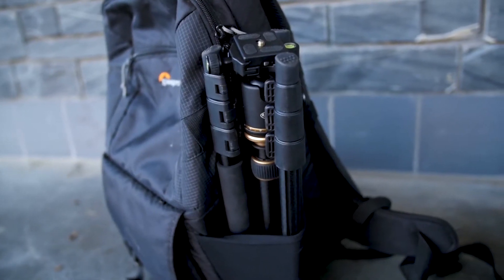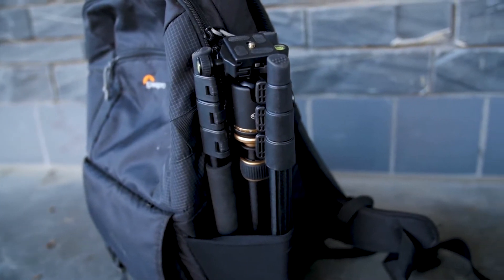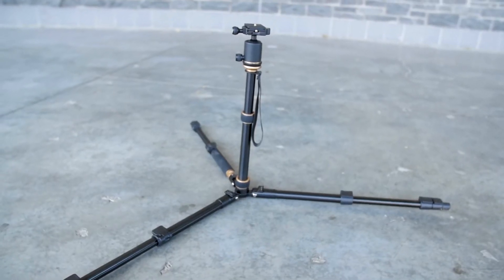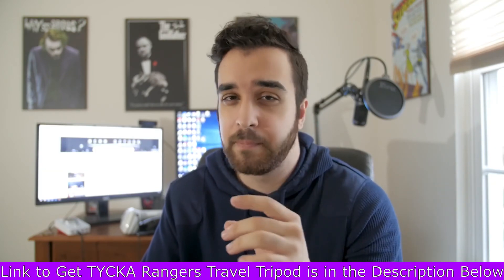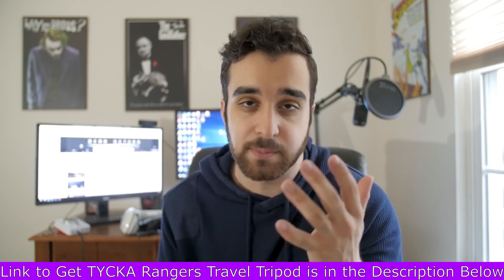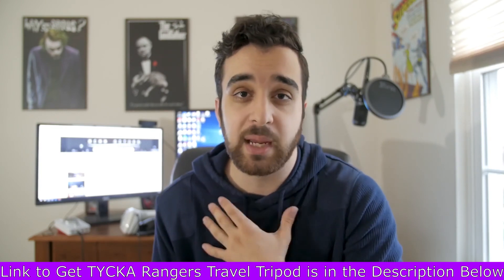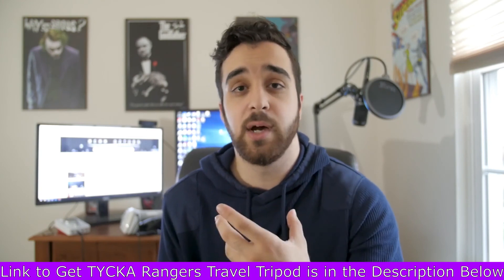Best Tripod for Travel 2021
TYCKA Rangers Compact Tripod is the Best Tripod for Travel in 2021. It is also best used for smartphone, vlogging, dslr, mirrorless camera, and hiking.

The TYCKA Rangers 56” Compact Travel Tripod is excellent for the money! You can get one here at a discounted price:

The TYCKA Rangers tripod fork is finely crafted by using our precision CNC machine to ensure the highest quality product.
Compatible With: Canon, Nikon, Sony, Leica, Fuji-Film, Pentax, Lumix, Olympus, and more

This tripod also features a removable leg (with foam grip) that can be used as an alpenstock for hiking or walking.
Or converted into a monopod to capture moments with stability and confidence.

Comes with an extra short tube (3.6"), allowing you to achieve a lower angle to shoot with min height 7.87".
The central pole can be inverted for low shooting angles and macro photography

14.17in 2.89 lbs
Lightweight and portable tripod that can be easily taken with you on your outdoor adventures!

Max Load Capacity: 26.5 lbs
It can handle the heaviest of cameras, with a maximum load of 26.5 lbs.

Attach Extra Weight
Attach counter-weight to the tripod via a hook on the center column for extra stability.

Why you should get TYCKA Rangers 56” Compact Travel Tripod?

#1. ➽LOW ANGLE AND MACRO VIEW ENABLED: With an included short attachment(3.6”), you can shoot at a height of 7.87”. And the central pole can be inverted to allow for low angle shooting and macro photography.

#2. ➽DETACHABLE MONOPOD: Our TYCKA Rangers Tripod also features a removable leg (with foam grip) that can be used as an alpenstock for hiking or walking. Or it can be converted into a monopod when attached to the included ball-adaptor to meet your shooting needs.

#3. ➽EASY SET-UP AND PORTABLE: Four-segment poles with quick release flip-locks allow you to adjust the tripod’s height from 14" up to 56" in seconds. The TYCKA Rangers tripod folds down to a compact 14” and weighs only 2.9lbs, allowing you to take it with you anywhere.

#4. ➽360°PANORAMA AND ULTRA STABLE: With two independent control knobs, the specially designed ball-head can rotate 360°allowing you to get that perfect shot every time. The tripod fork is crafted using precision CNC machining to ensure the highest quality construction.

#5. ➽GUARANTEE: Backed by our industry-leading 24-Month warranty. We stand behind our products.

The TYCKA Rangers 56” Compact Travel Tripod is definitely the right choice for the performance as you can see in the review video.